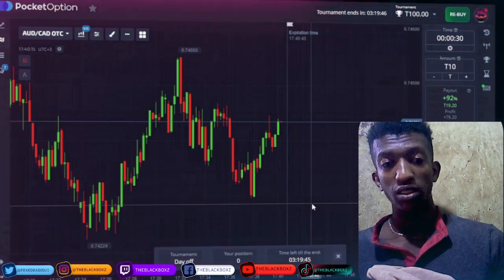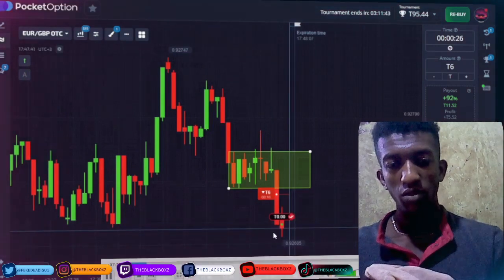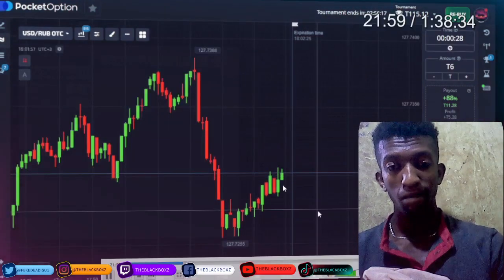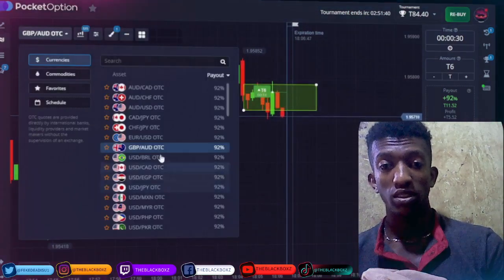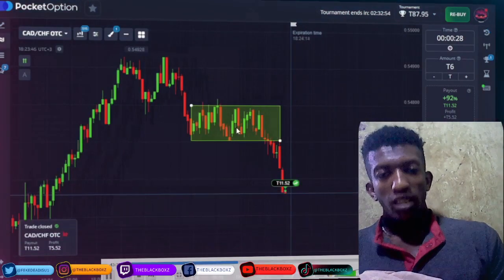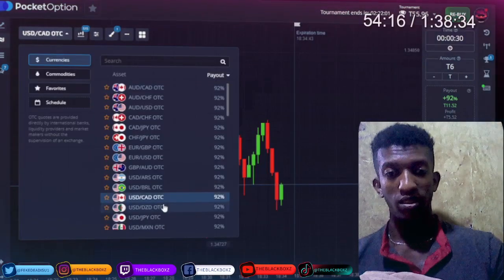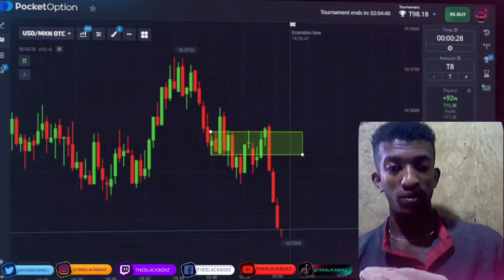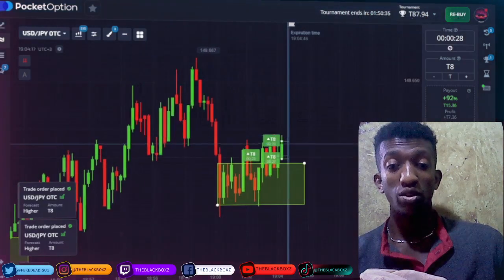Testing The Black Box on Live Market ep28